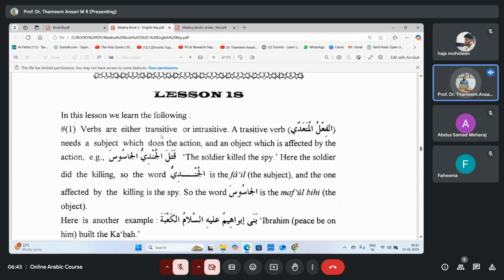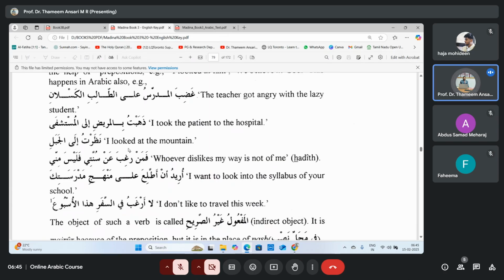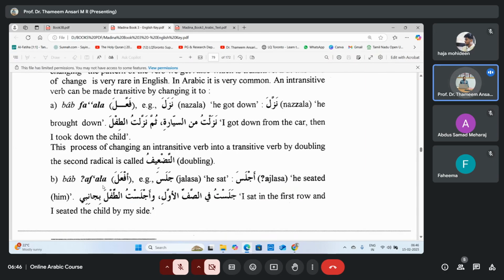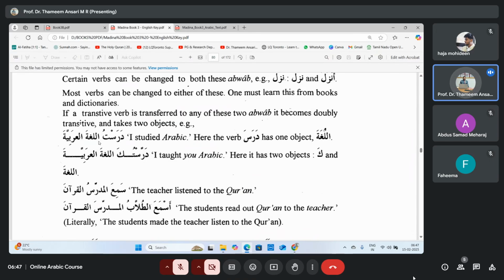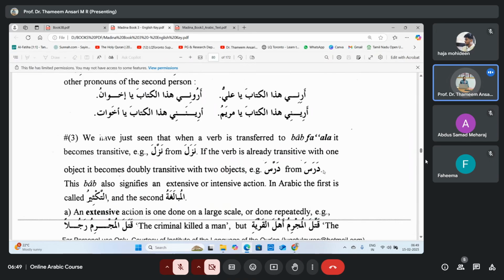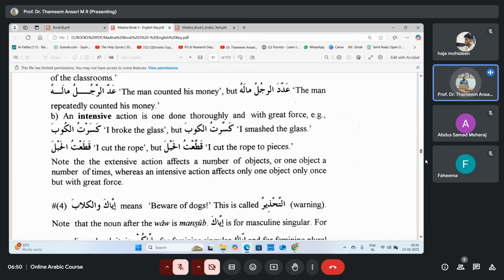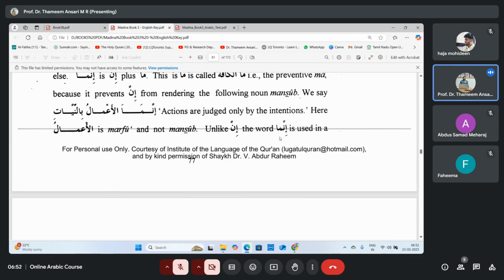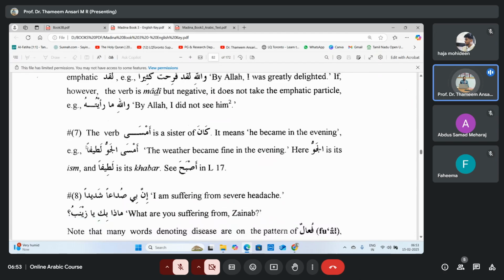தமிழ் & ஆங்கிலம் மூலம் அரபி | Duroos Vol. 3 | Lesson 18 | Day 157 Part A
"தமிழ் மற்றும் ஆங்கிலம் மூலம் எளிய முறையில் அரபி மொழிப் பாடங்களை கற்போம்", கற்பிப்பவர்: பேராசிரியர் முனைவர் தமீம் அன்சாரி, அரபுத் துறை, புதுக்கல்லூரி, சென்னை-14.

Learning Arabic in a simplest way through Tamil and English by Prof. Dr. Thameem Ansari M.R., Assistant Professor of Arabic, The New College, Chennai-14.

Topic(s) covered in this video:
a. Transitive and Intransitive Verb
b. Making Intransitive Verb Transitive
c. Usage of إياك (التحذير)
d. Usage of إنما
e. Usage of the verb أمسى
f. جمع الجمع
e. الفعل اللازم والمعتدي